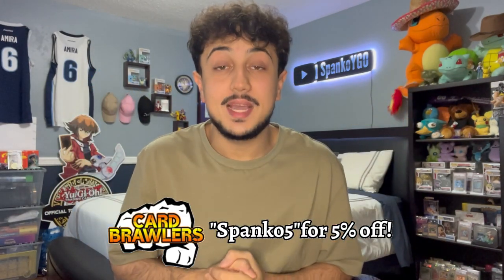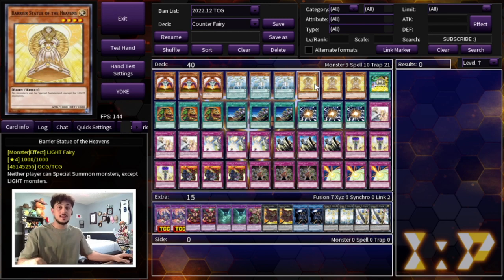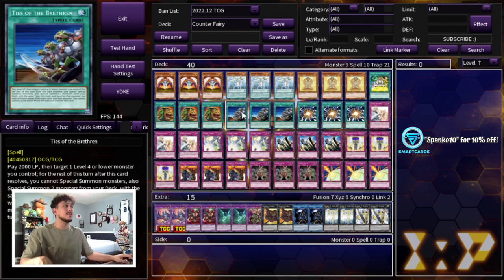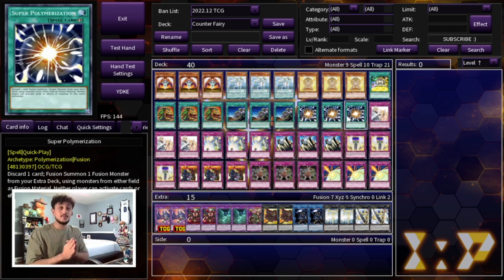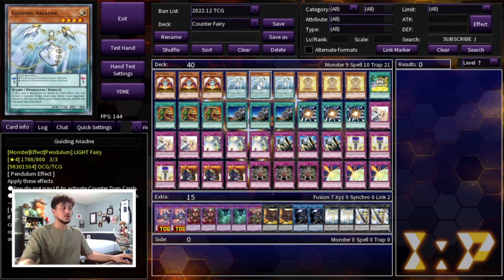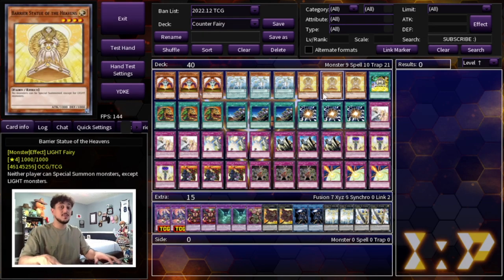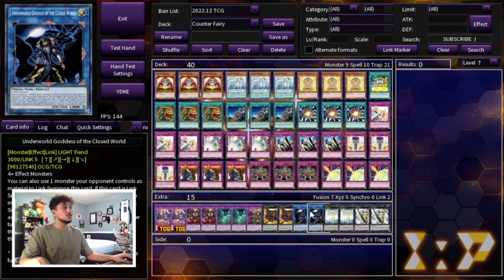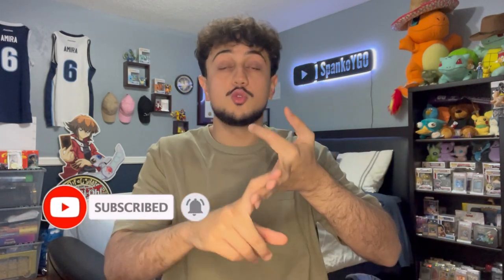NEGATE EVERYTHING! Counter Fairy Deck Profile! | December 2022